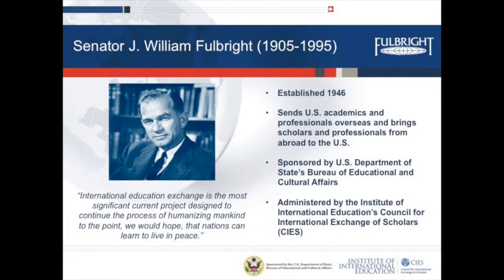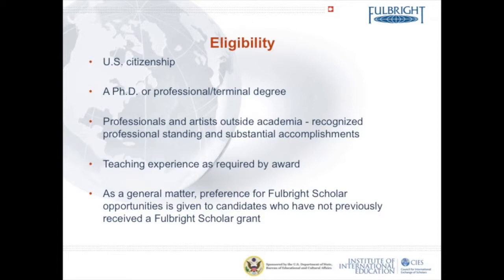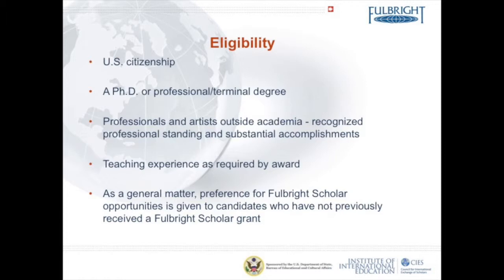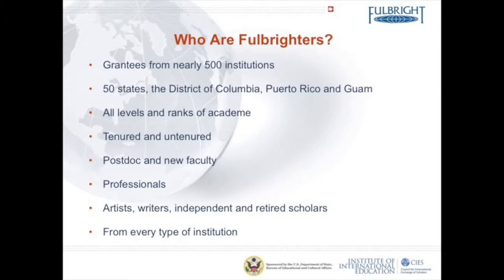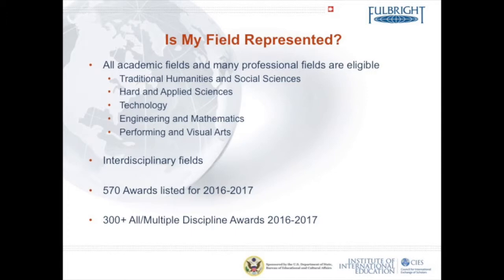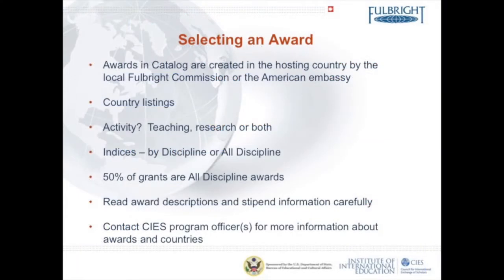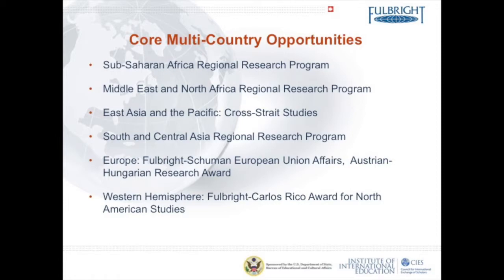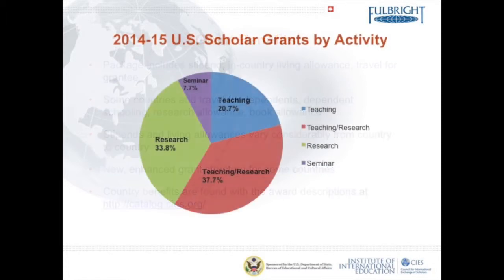Introduction to Fulbright Scholar Grants for Faculty and Professionals, Part I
Fulbright program officer Cate McCraw provides background on Fulbright program, eligibility, academic scope, how to select from different available scholarships.

This is the YouTube channel of the Emory University Center for Faculty Development and Excellence, which is supported by the Office of the Provost.

Please visit us on the web at cfde.emory.edu.